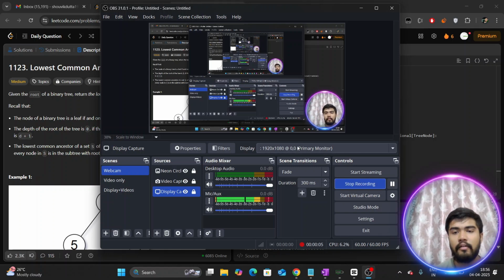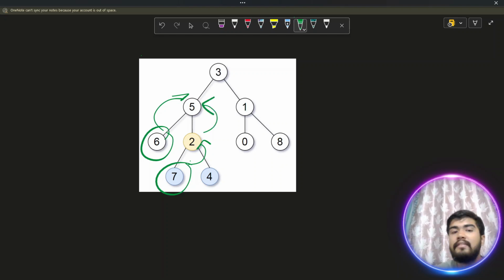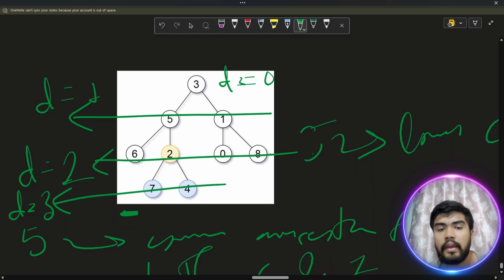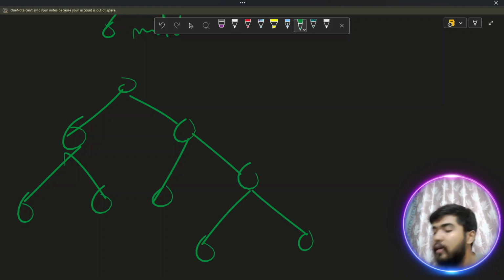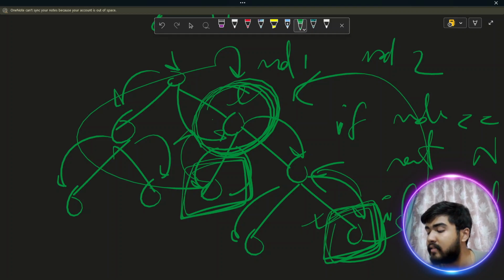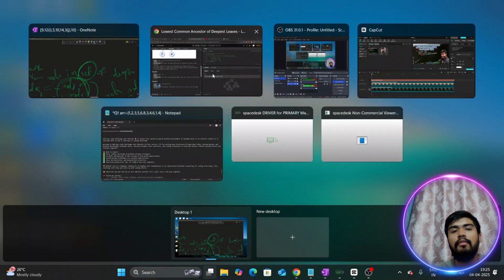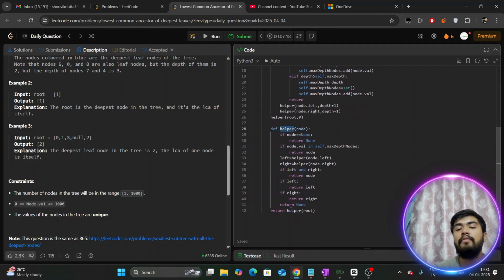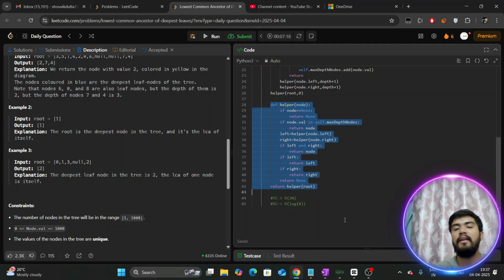Lowest Common Ancestor of Deepest Leaves || Leetcode 1123 || Tree || LCS || Tree Traversal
100 Days Code Challenge with Shouvik 🚀 || Master DSA, System Design & Backend Development || Lowest Common Ancestor of Deepest Leaves || Leetcode 1123 || DSA || 100 Days of Coding Challenge